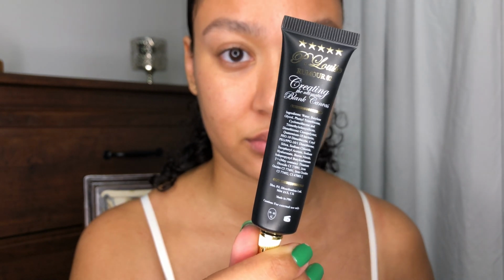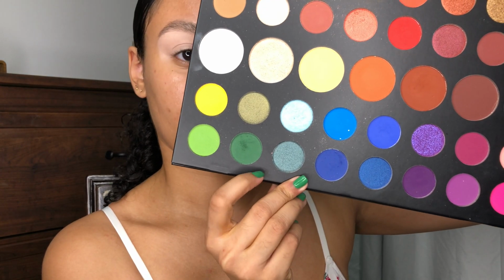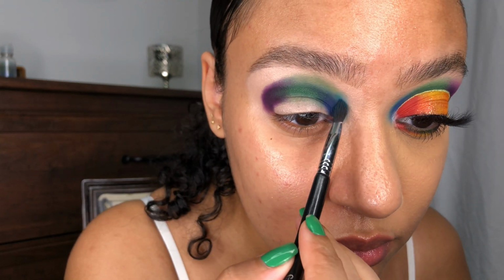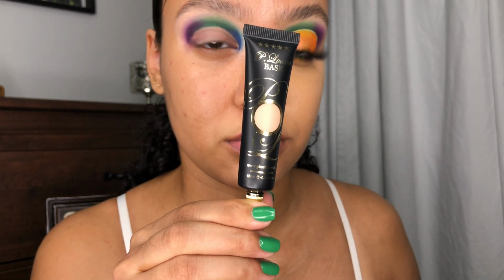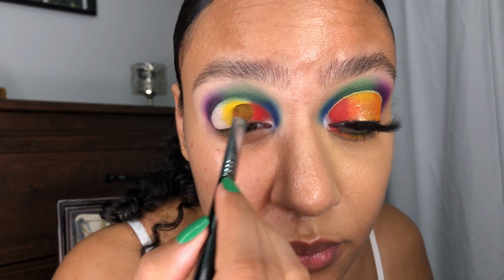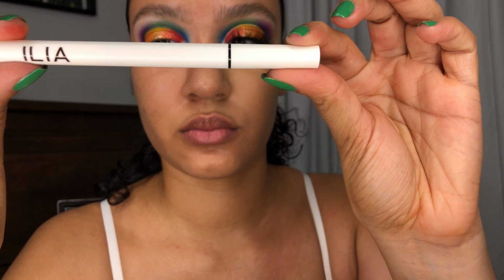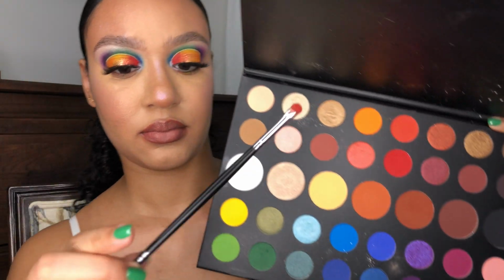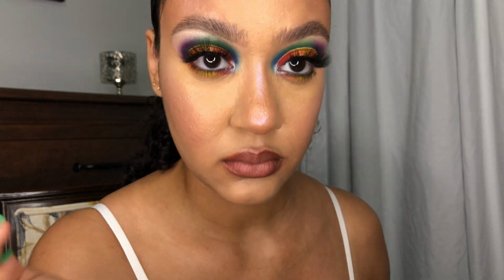Rainbow Cut Crease | Pride Makeup 2020 | Antigua Rosario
Hello Everyone,

Here is my 2020 pride makeup look! I know this look is out super late since pride month is June. But, I hope you all still find this look useful and use some of the tips I discuss in the video.  I had so much fun filming this video, even though it gave me so much trouble to film! Hope you all like the quality of this video as well. Let me know what you all think. Happy Pride everyone :)

XOXO,
Antigua's Tutorials